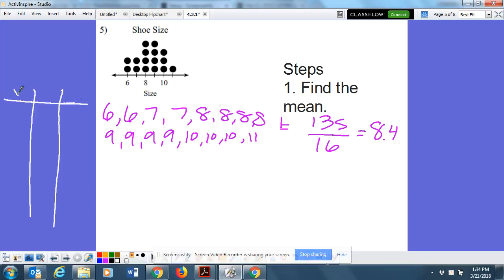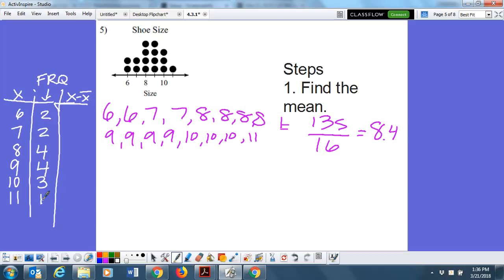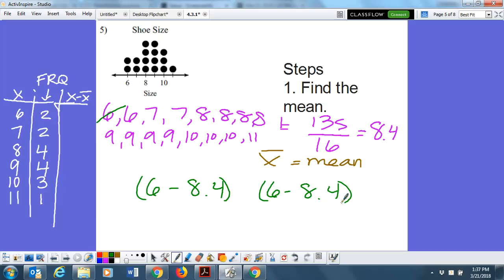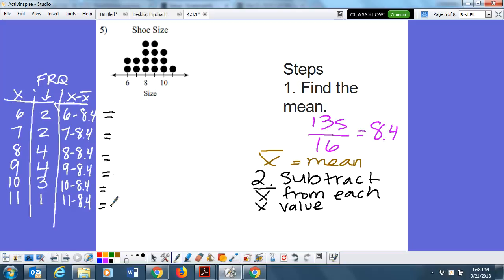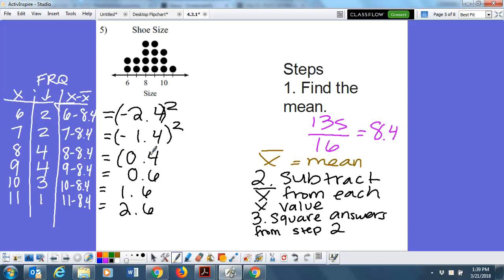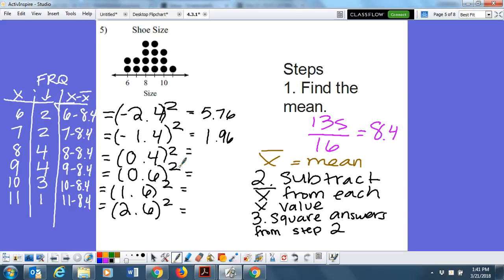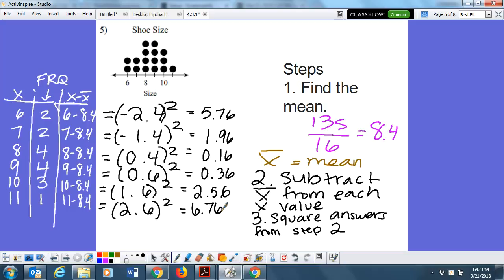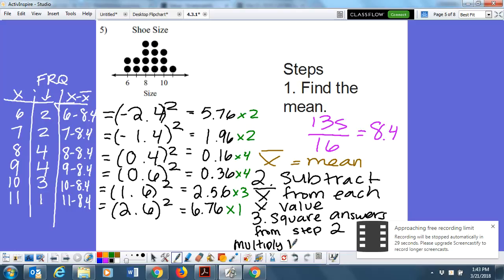Mar 21, 2018 1:44 PM